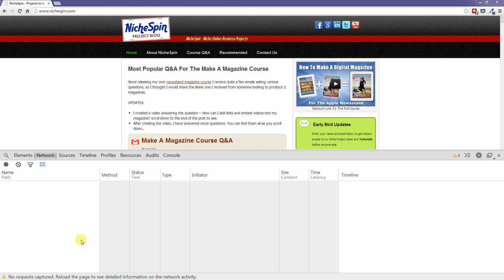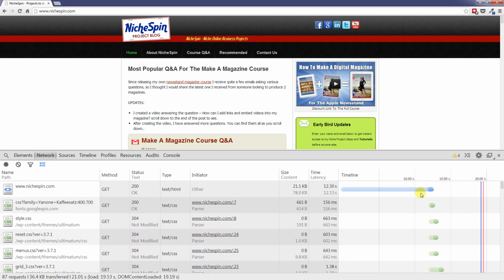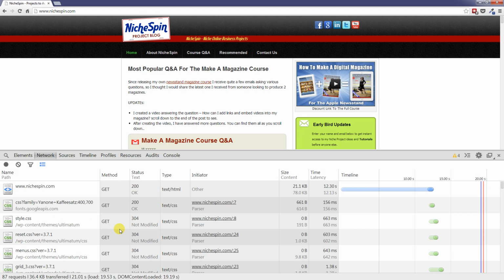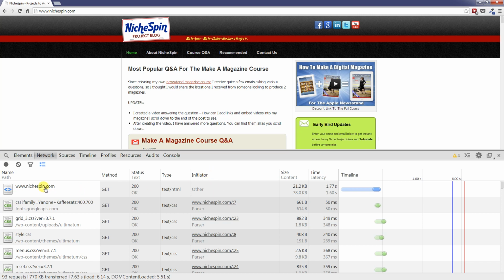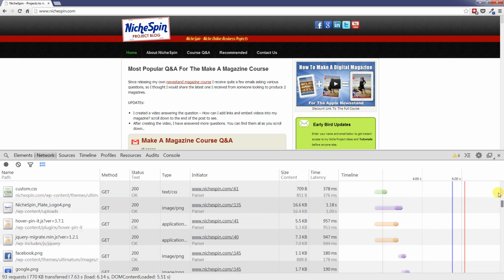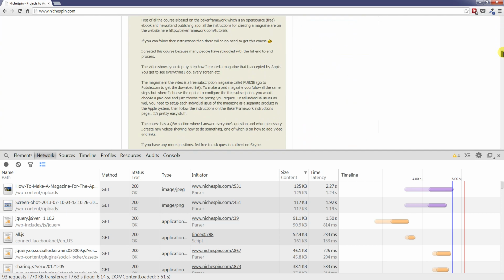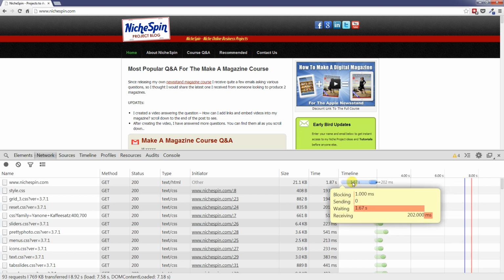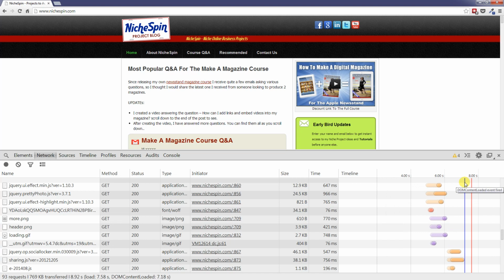The Network Panel In The Chrome Developer Tools